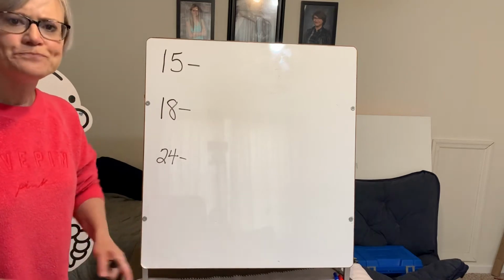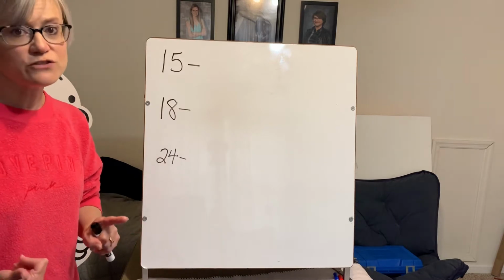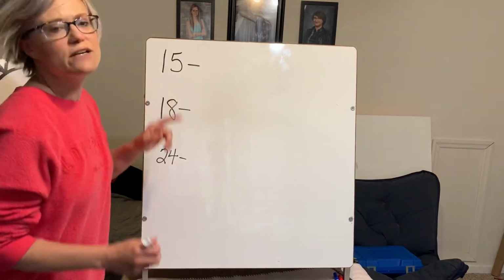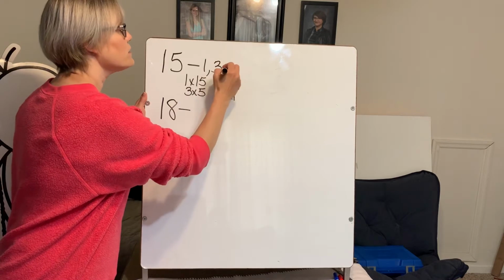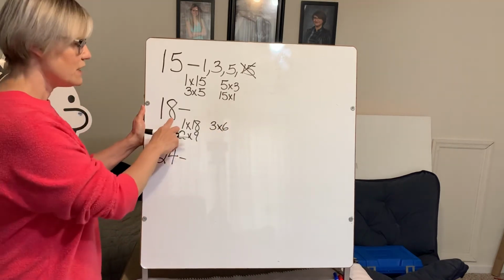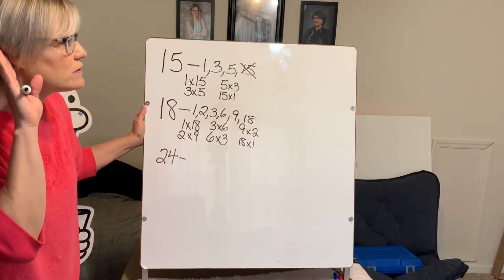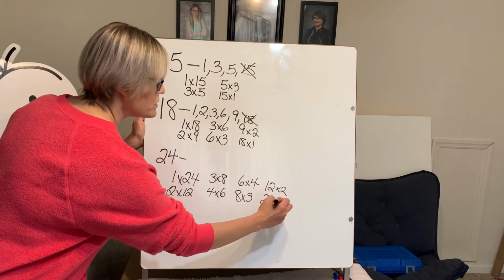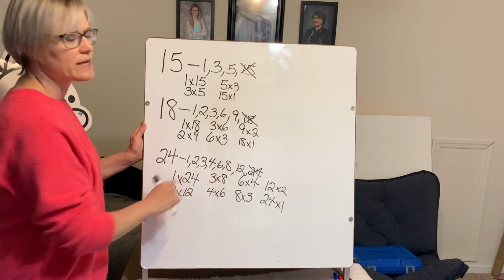Factor Review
Factors and Proper Factors